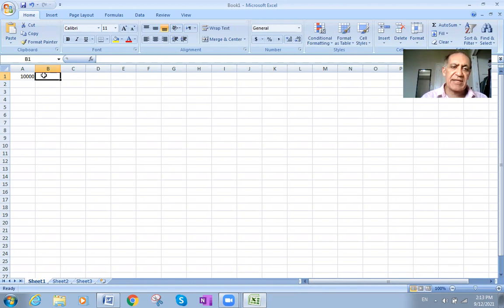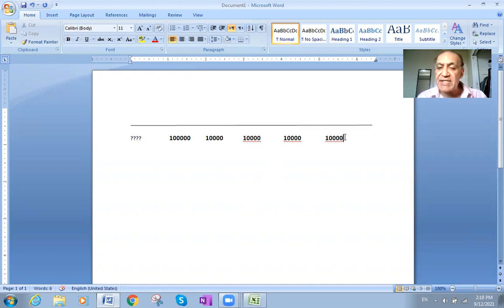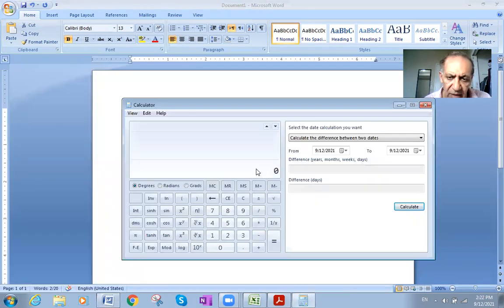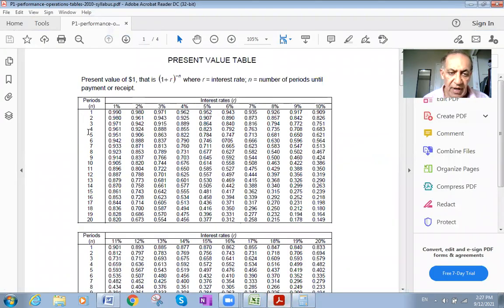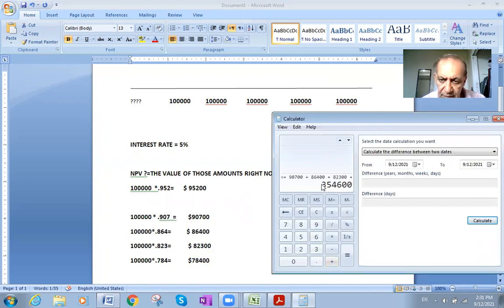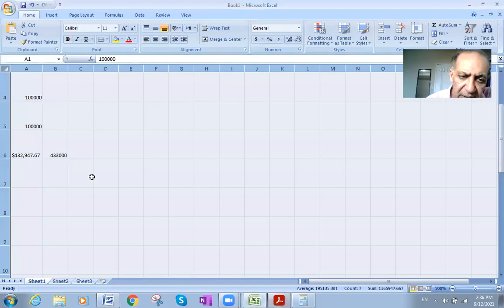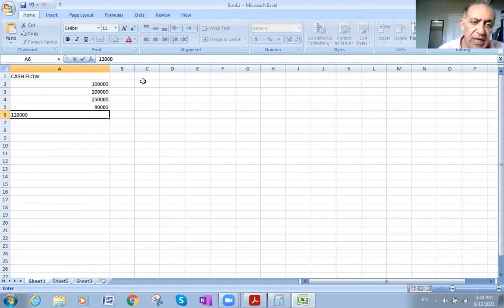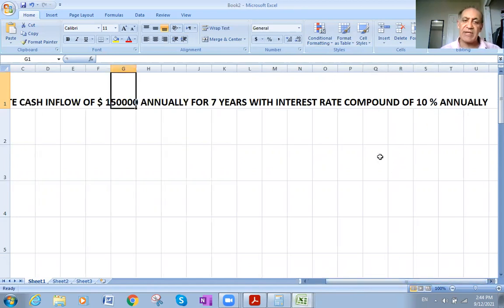USING EXCEL TO CALCULATE NPV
HOW TO USE EXCEL TO CALCULATE NET PRESENT VALUE